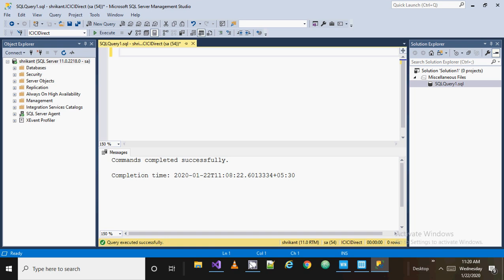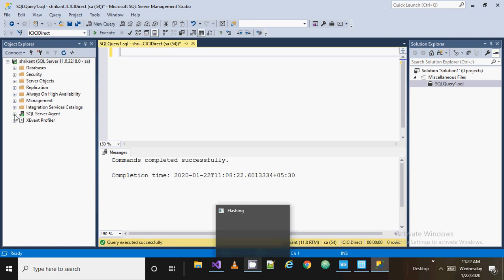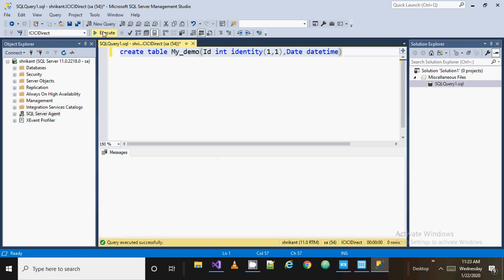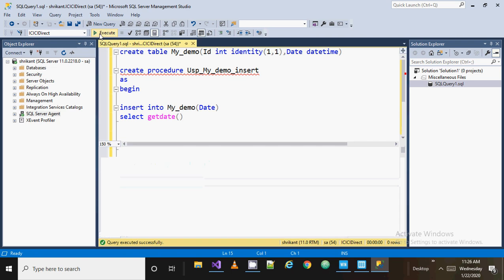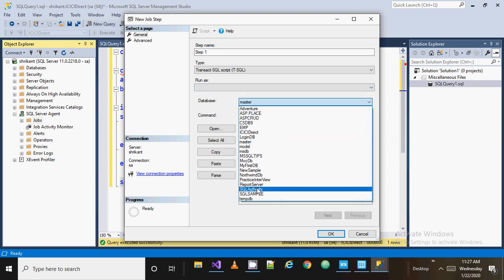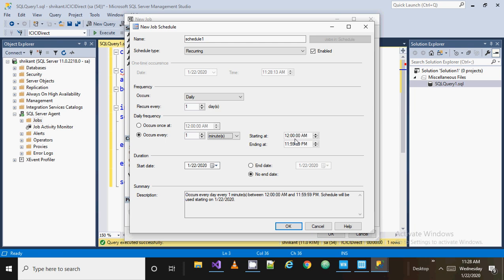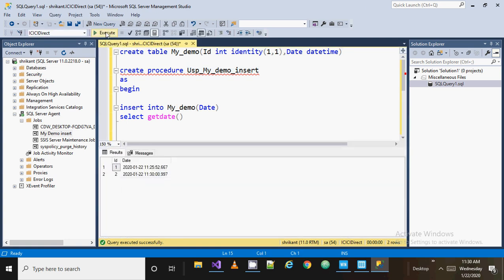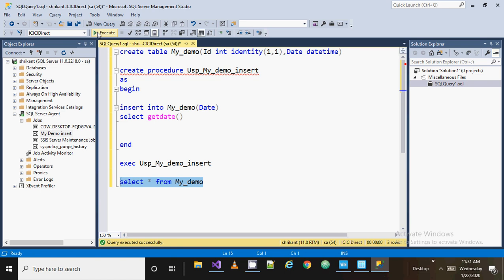Sql Server Agent in SQL Server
SQL Server Agent Job  is a component of Microsoft SQL Server which schedules jobs and handles other automated tasks. It runs as a Windows service so it can start automatically when the system boots or it can be started manually.
credit : Wikipedia.

Sql Server Agent in SQL Server||SQL Server Agent